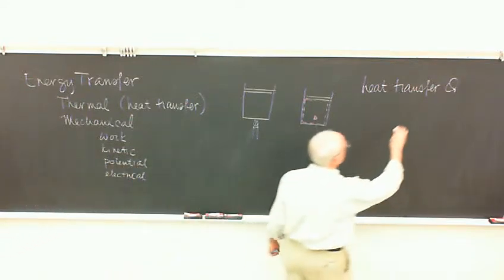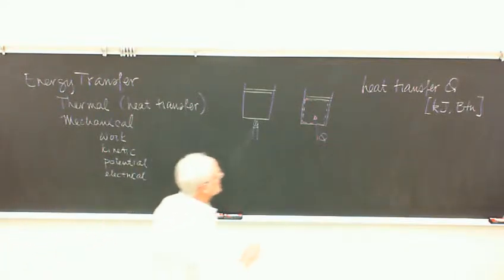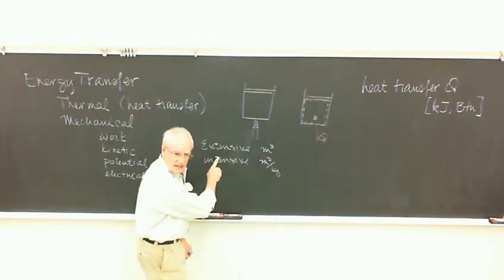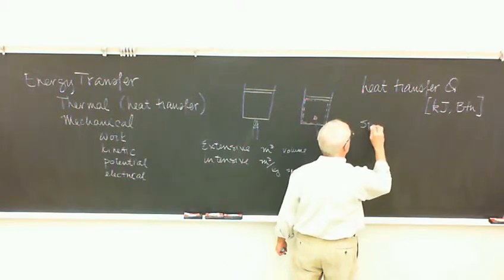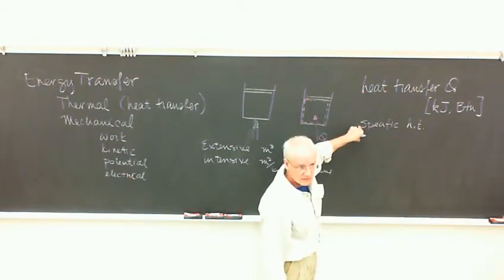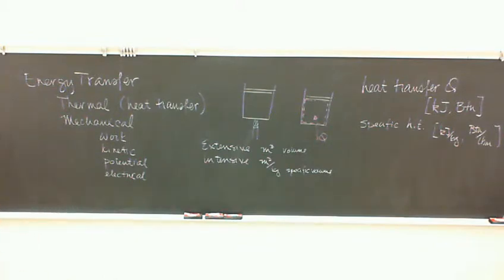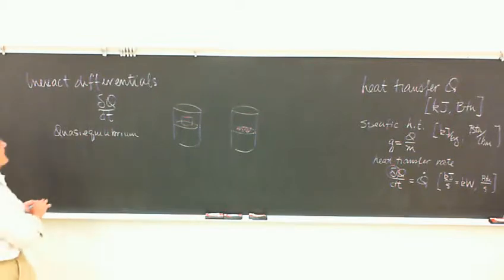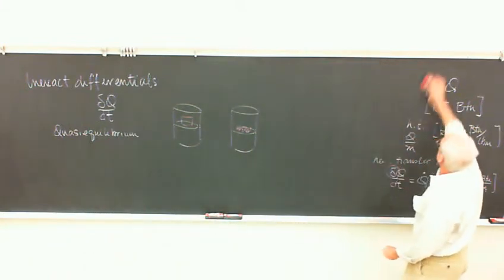1.2 Energy, Heat Transfer, the First Law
I introduce the concept of Energy and Heat Transfer, and begin discussion of the First Law